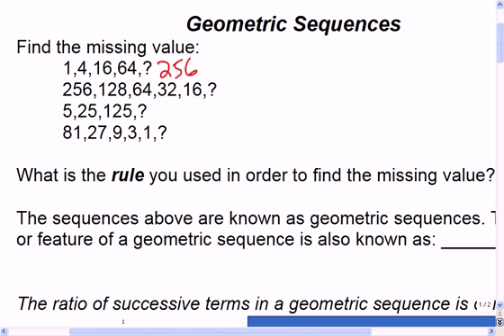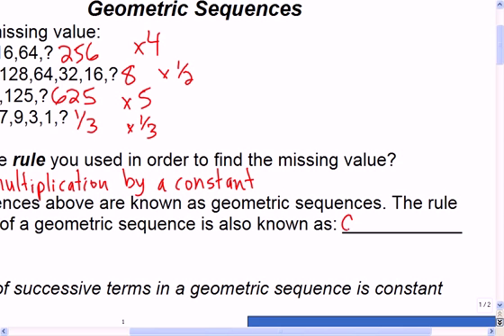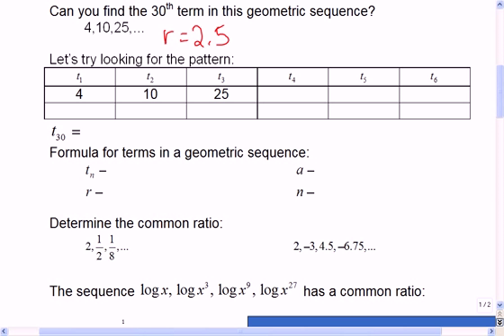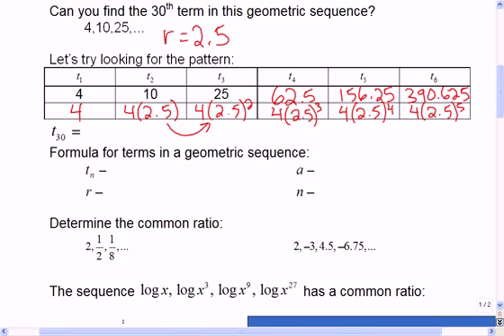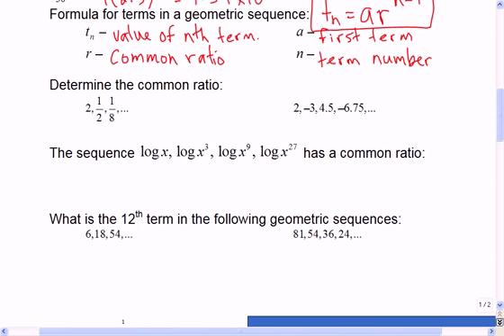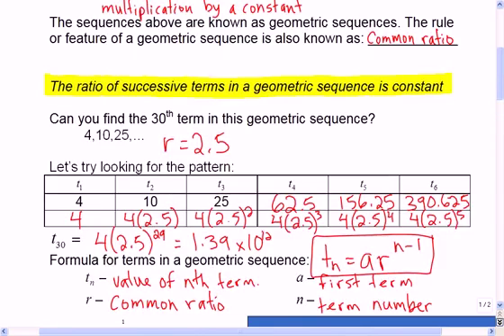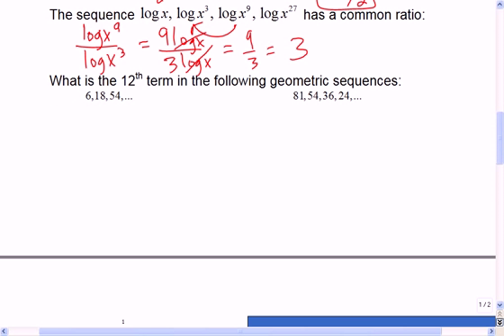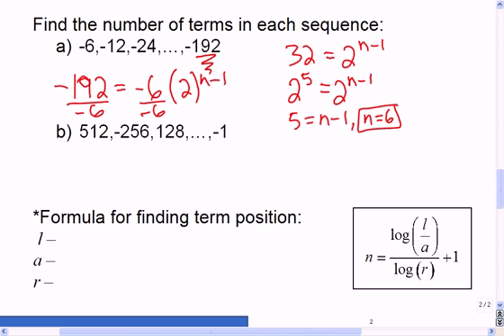Mr Joyce - Math 12 Geometric Sequences I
This is the first lesson in our unit on geometric sequences and series